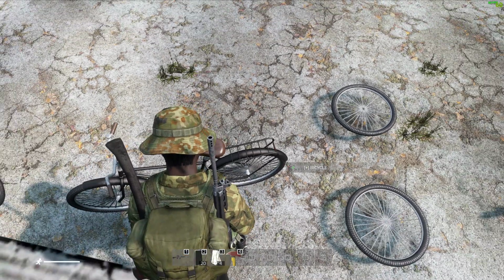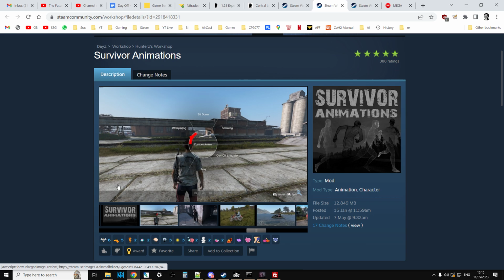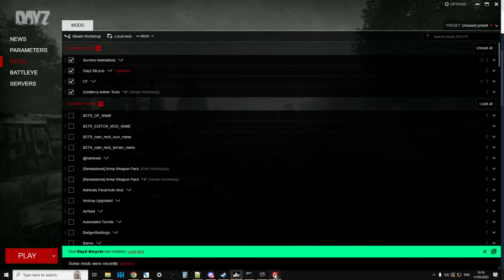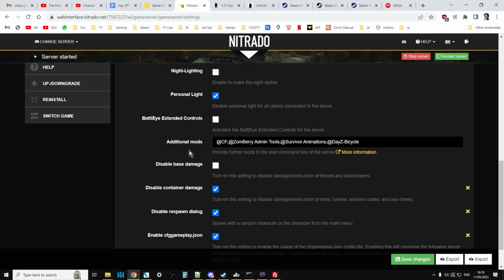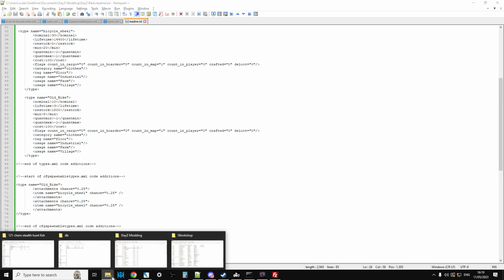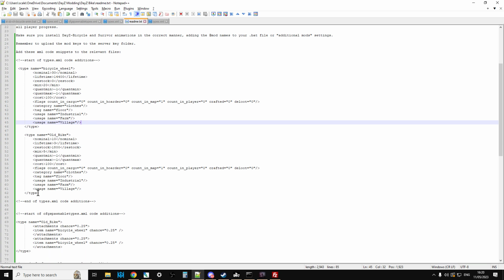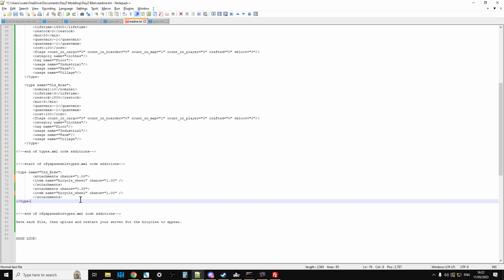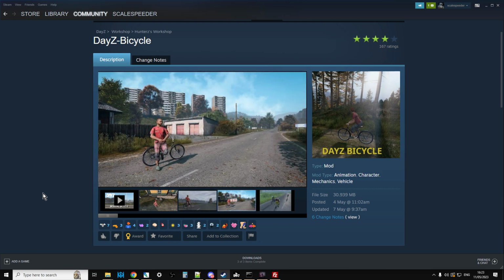DayZ Bicycle Mod By HunterZ: Showcase & How To Install On PC Community Server With XML Code Snippets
In this beginners guide tutorial video I show you how to install the DayZ-Bicycle Mod by HunterZ on your PC Custom Community Server.
I have also included a link to some simple XML server code snippets to spawn in the bike with a chance of wheels too.
The above info was believed to be correct as of DayZ Update Patch 1.21,  May 2023.
Thanks, Rob.